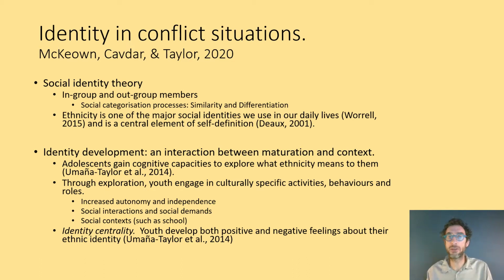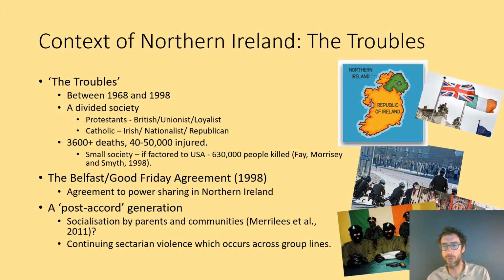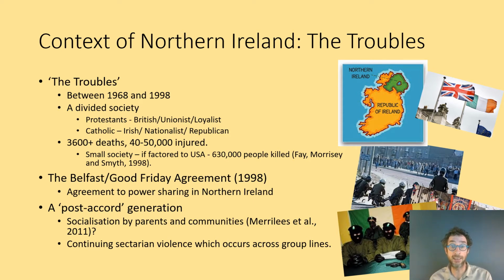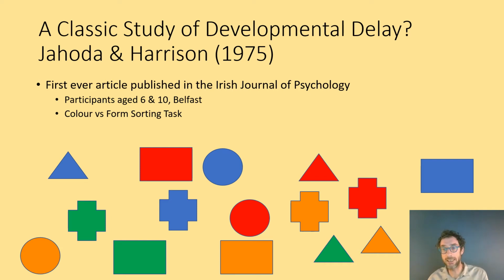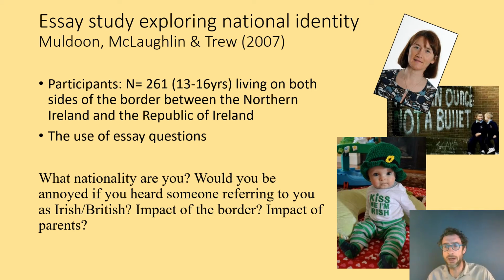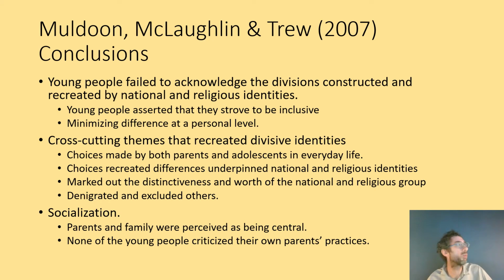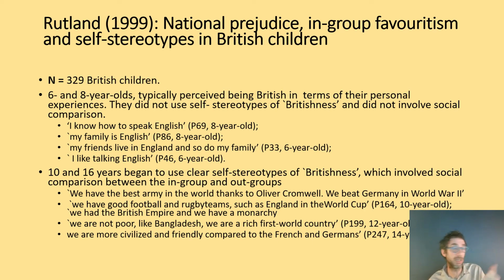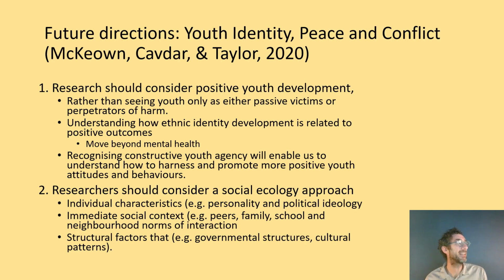Video One Childhood and Social Identity Development Video attached